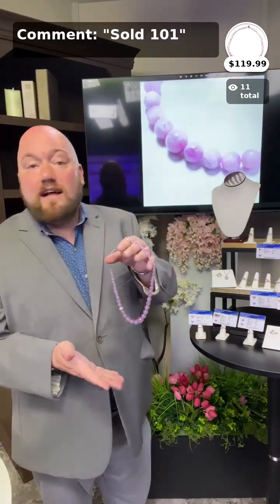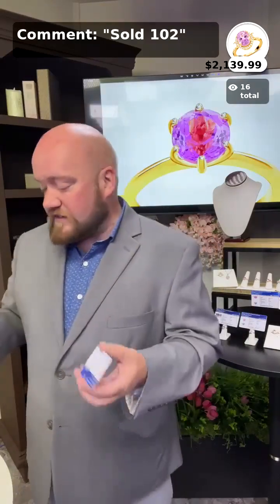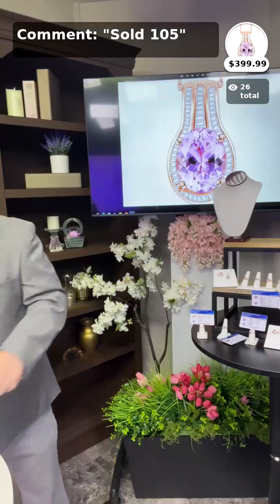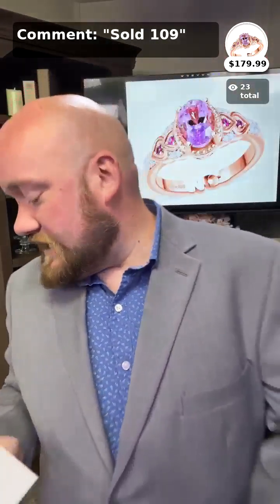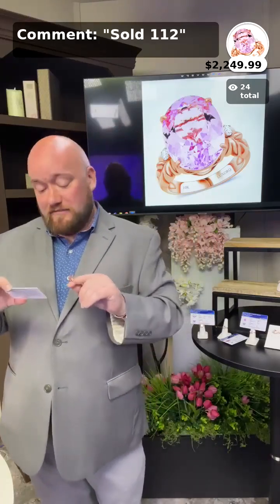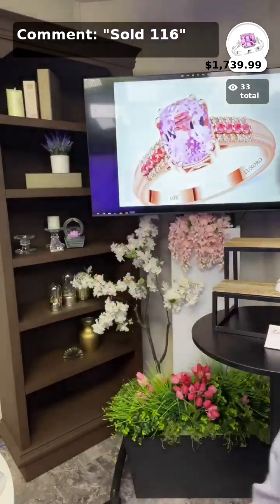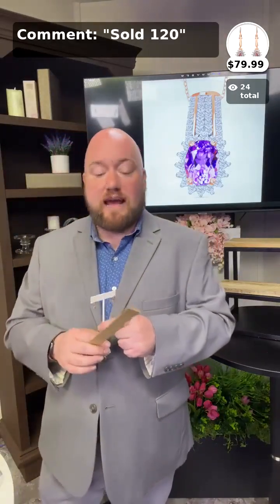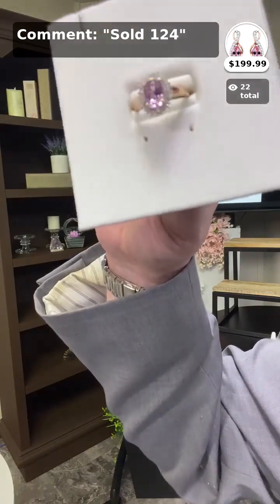Kunzite Pink Dream with Casey Ford ✨